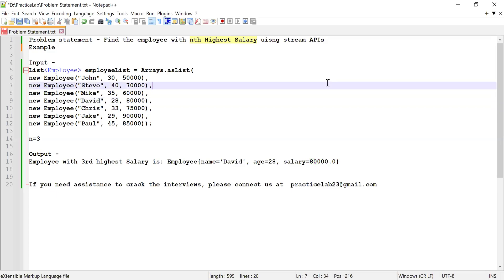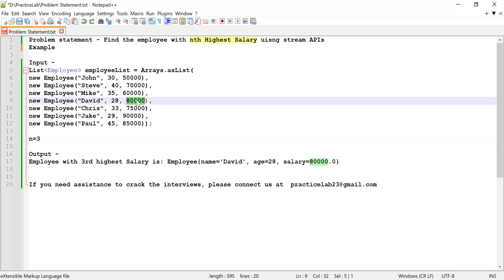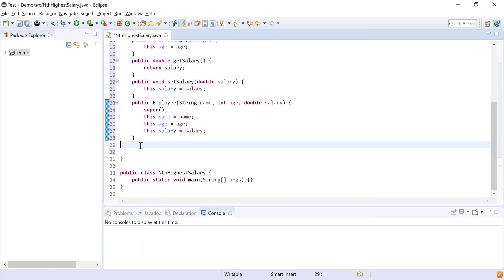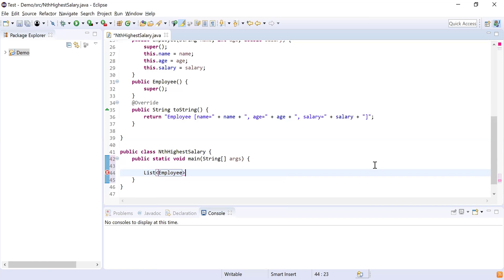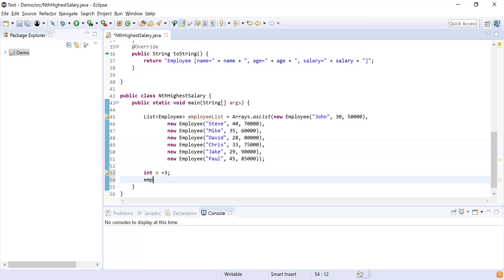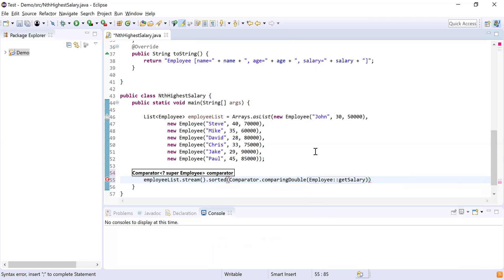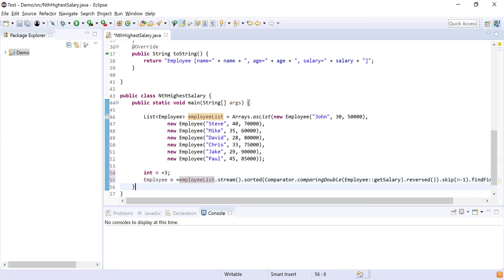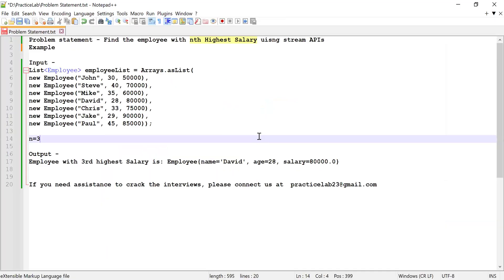9.Find employee with Nth Highest Salary using stream APIs | Java Interview Coding Question Answers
In this video, we solved below problem statement using Java stream APIs

n=3

Output -
Employee with 3rd highest Salary is: Employee{name='David', age=28, salary=80000.0}